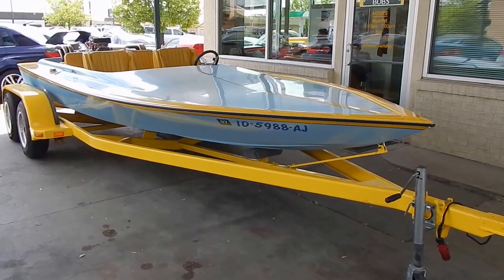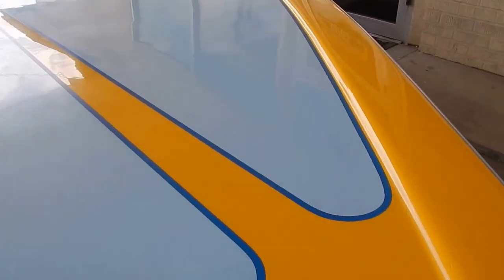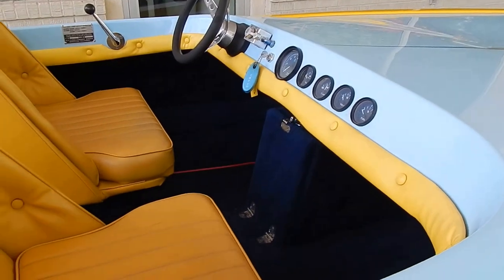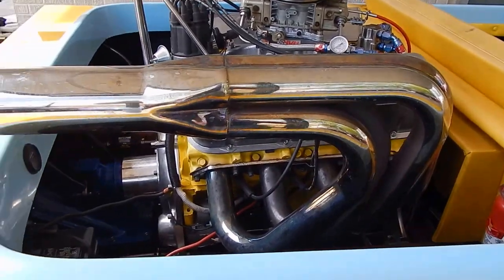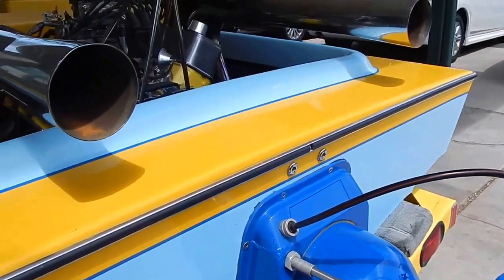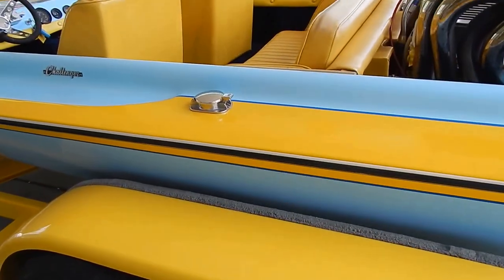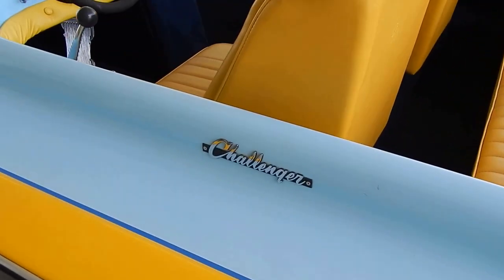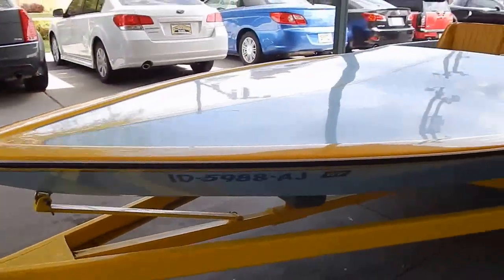1979 Challenger Jet Boat Big Block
1979 Challenger Jet Boat Big Block.